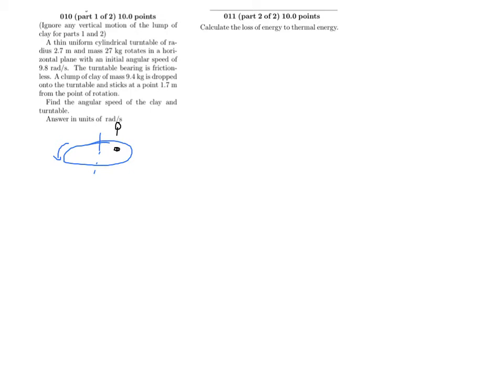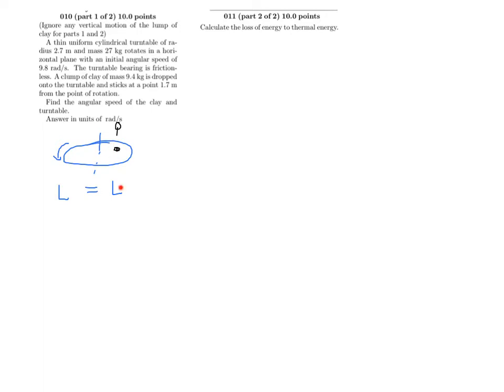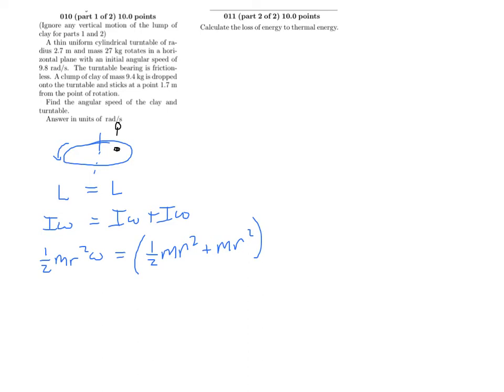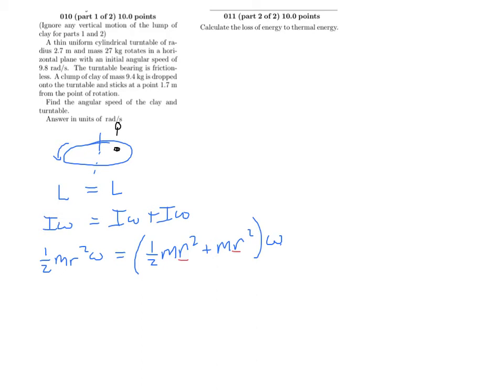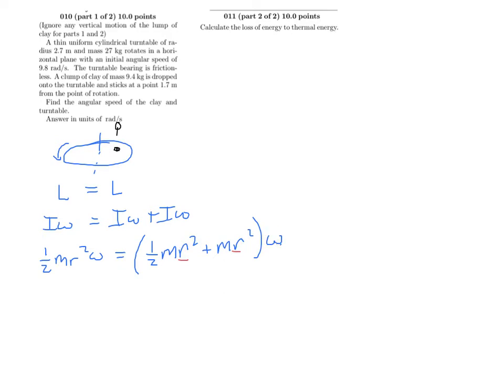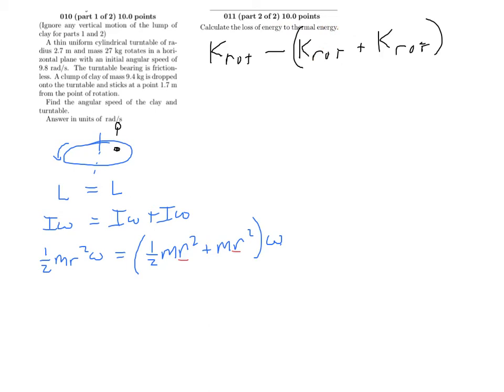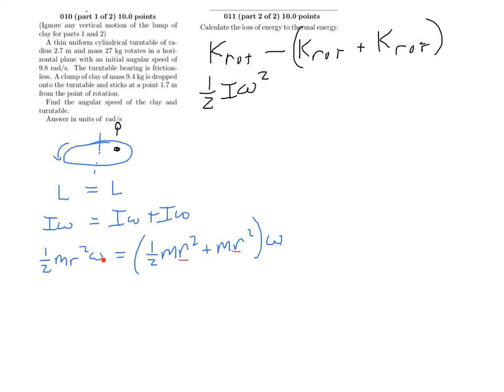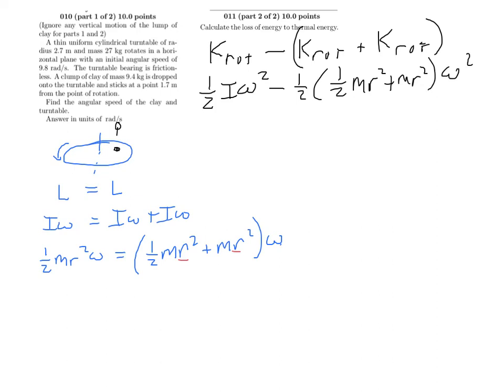AP HW 04.5 Q10-11